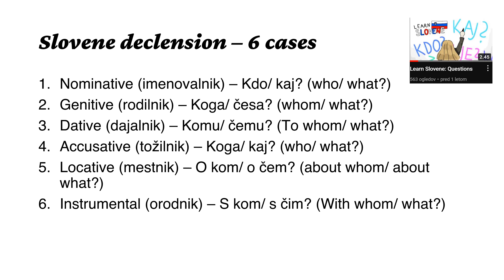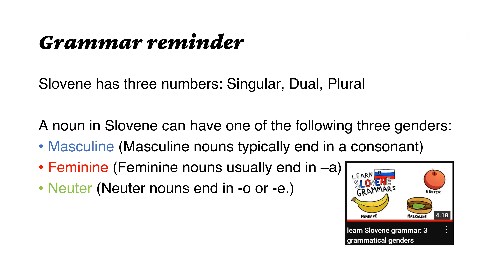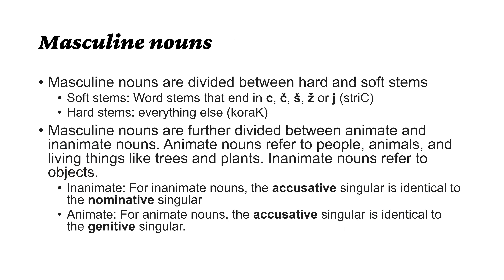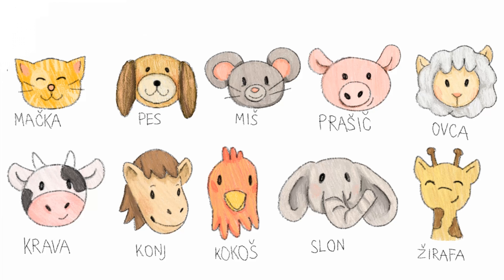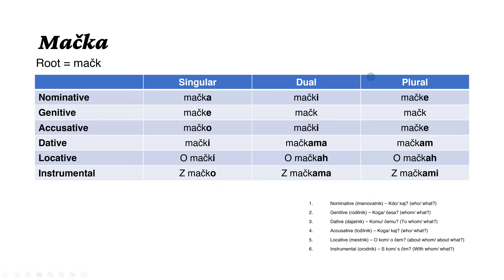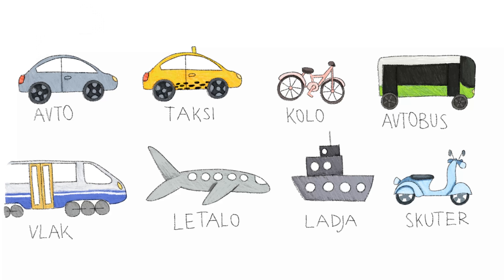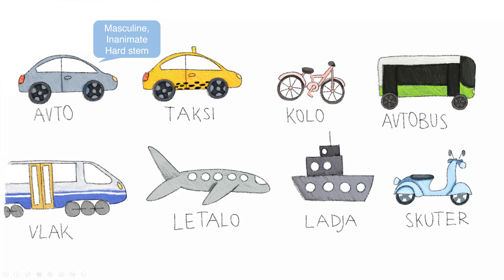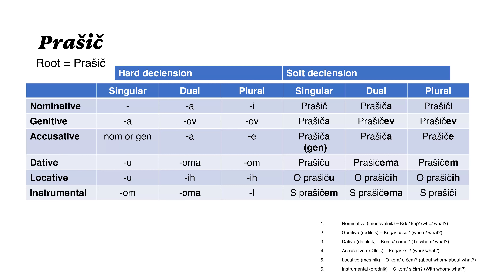Learn Slovene: Declensions 2 (practice)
Feel free to suggest lesson ideas in the comments.